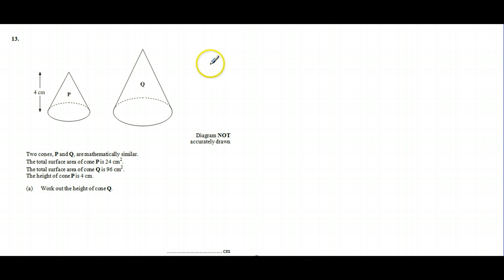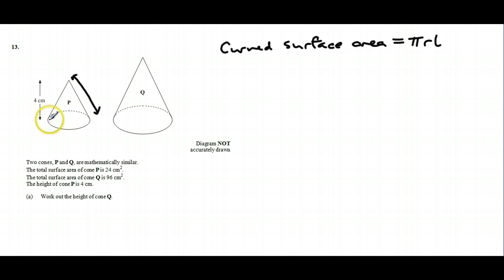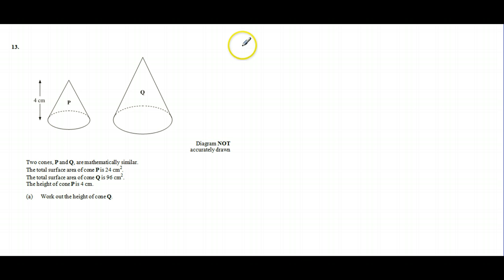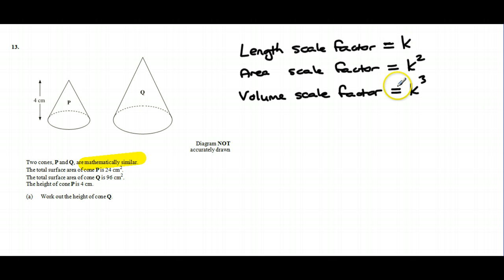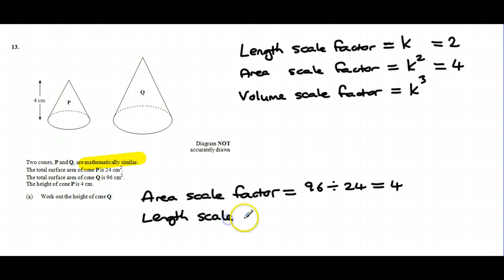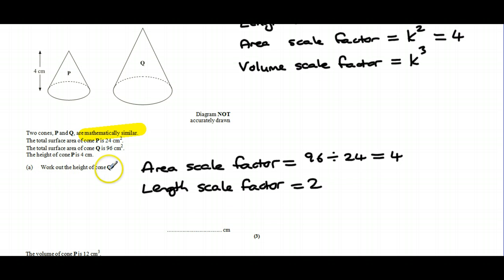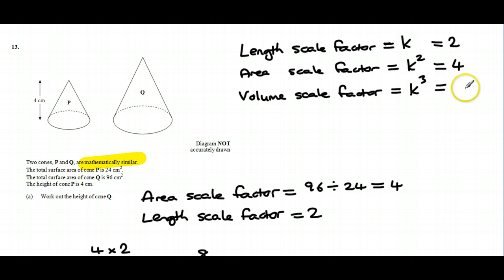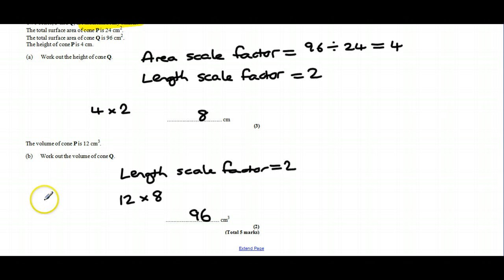Length, Area and Volume scale factors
Using the relationship between length, area and volume sclae factors to calulate the surface area of mathematically similar cones.